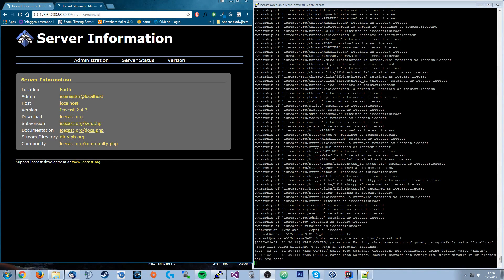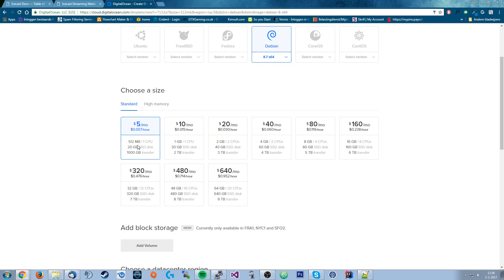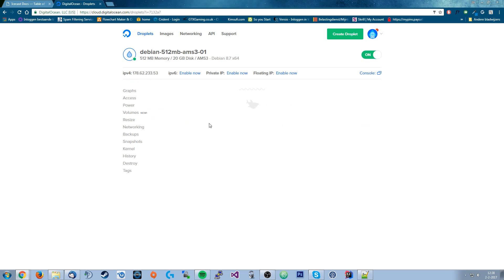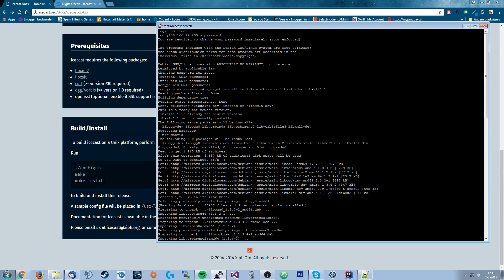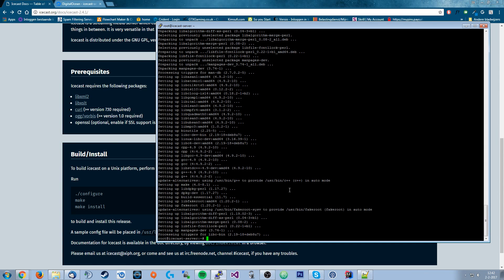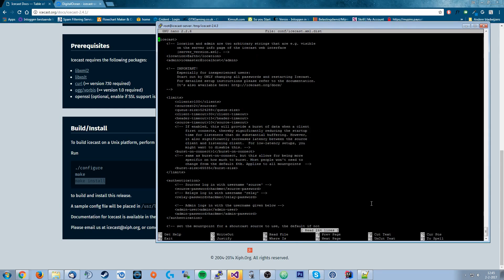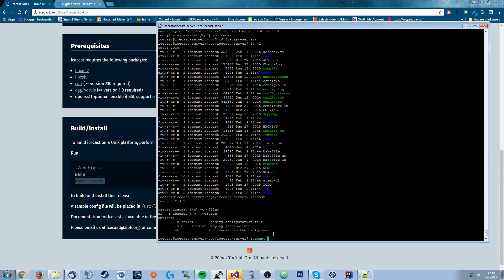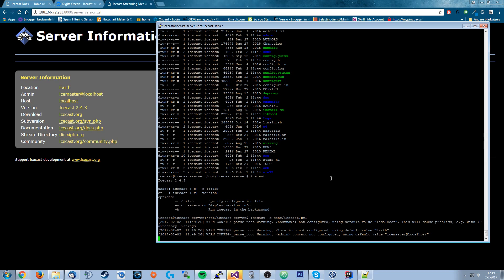How to setup Icecast on Linux and make a Web Radio (Part 1) - The Setup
This tutorial shows the basic steps of setting up a free Icecast server on Linux (Debian 8). In the next episodes I will explain a bit more about:

- How to secure your droplet
- How to connect to your Icecast server and stream music
- How to setup a web radio